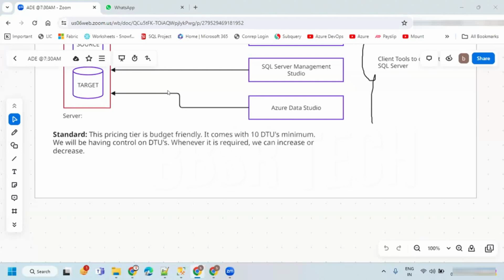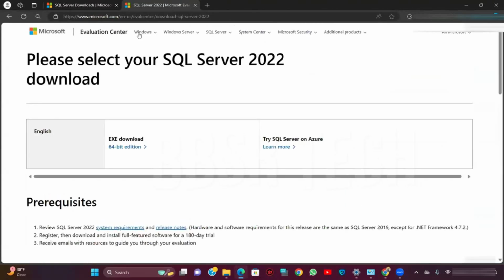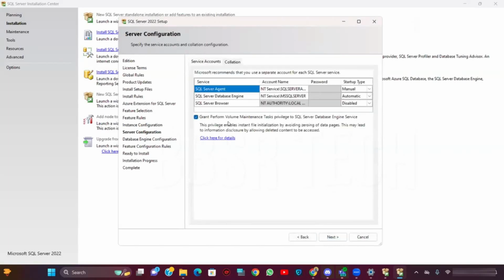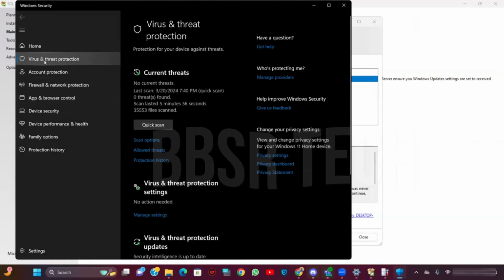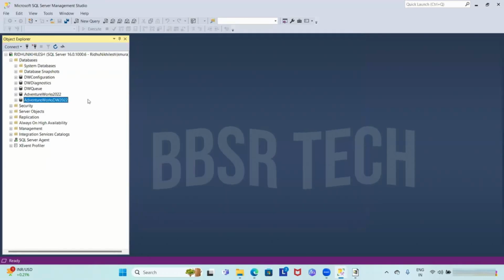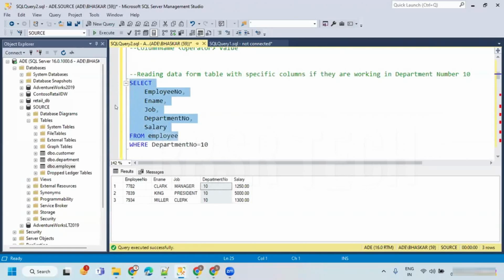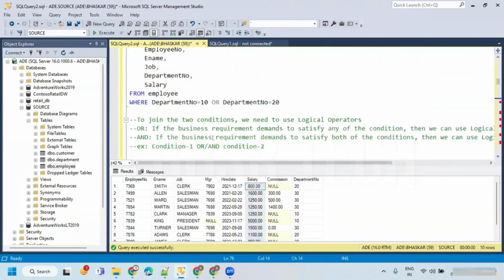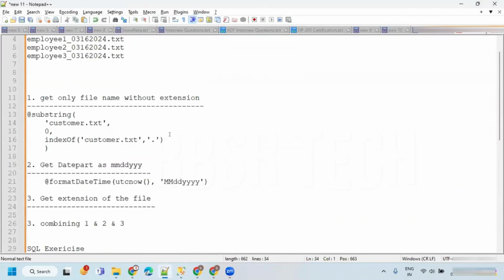Day 7 Azure Data Engg with Data Factory